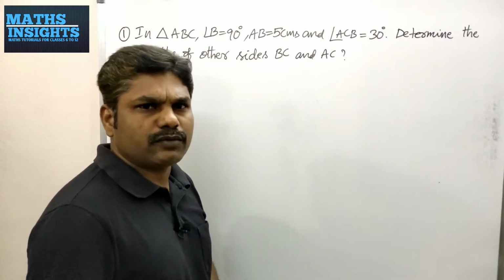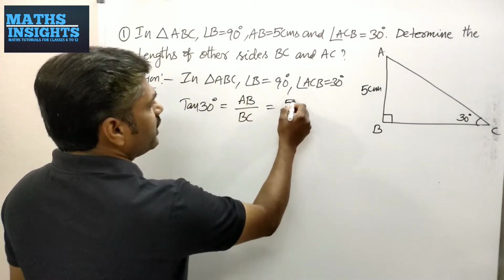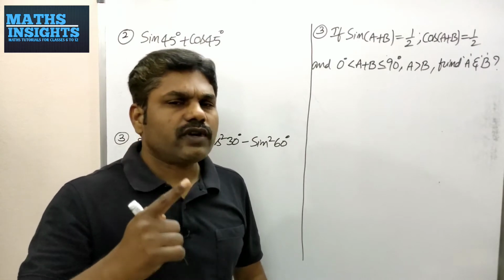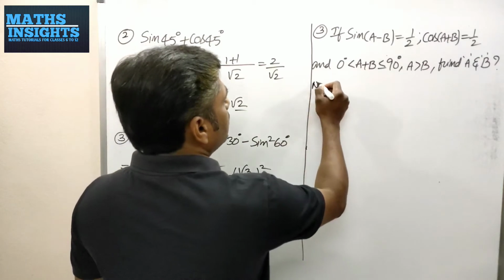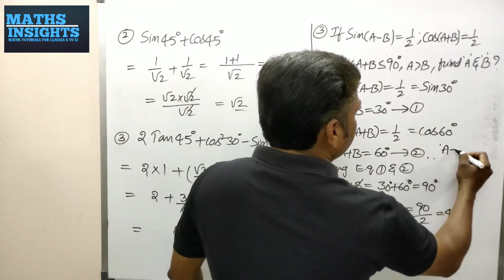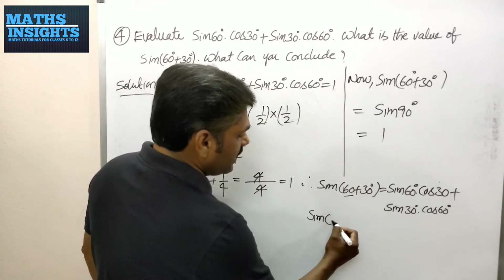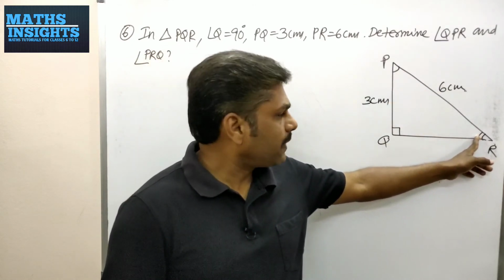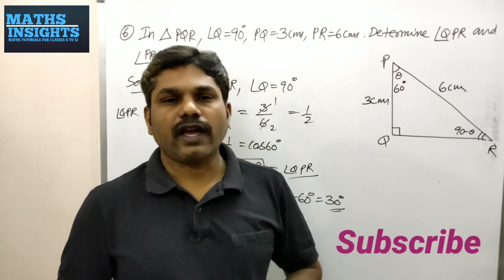Trigonometry - Problems based on Trigonometric Ratios & their specific angles.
In this video, it is explained the applications of trigonometric ratios and their specific angles by taking some important problems which will be very useful particularly to class 10, Intermediate students and in general to persons who have been preparing for different competitive examinations.